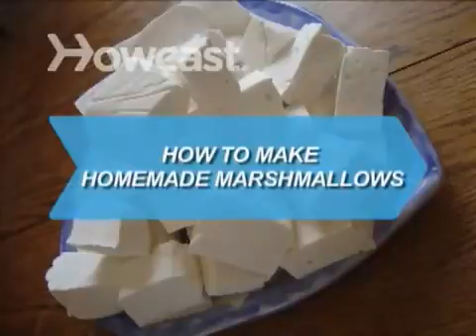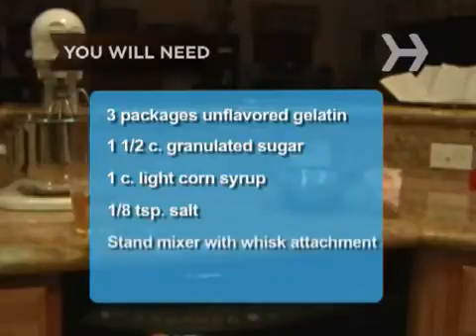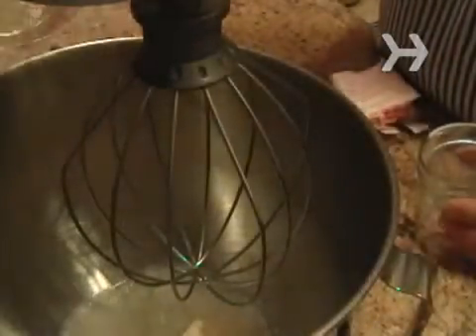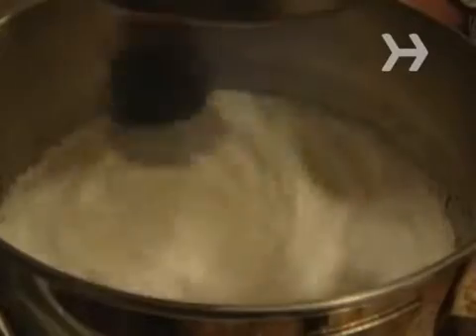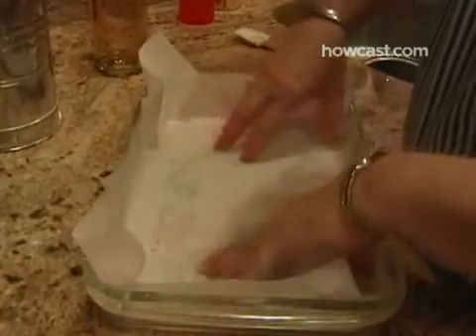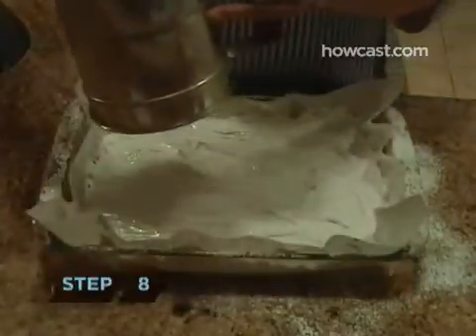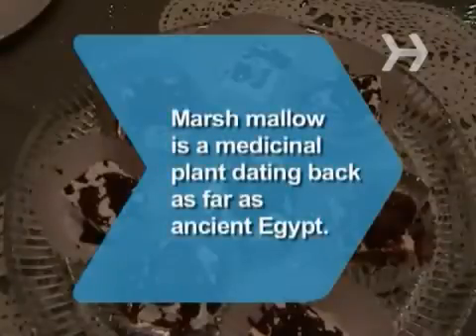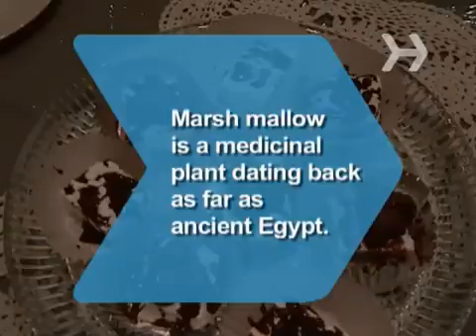From A500 Tube x